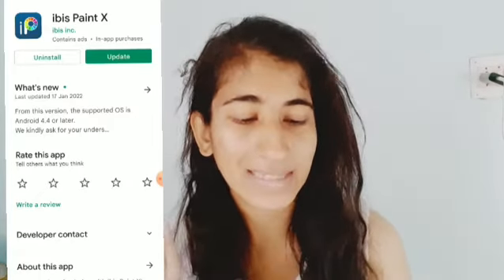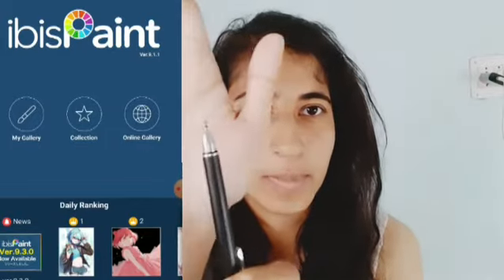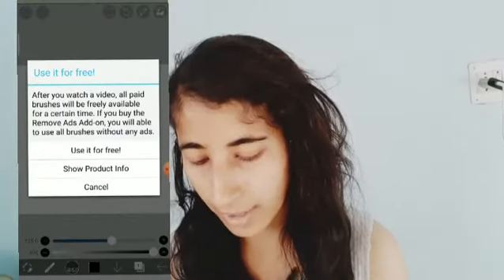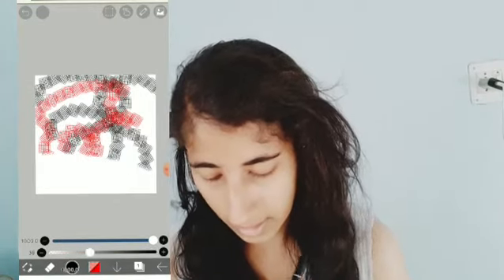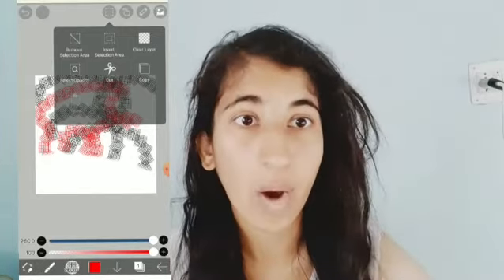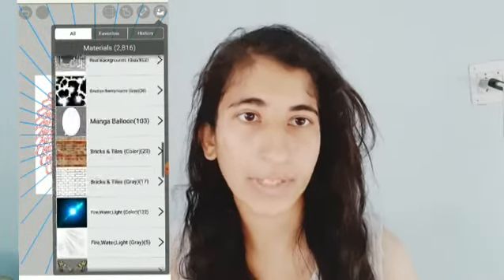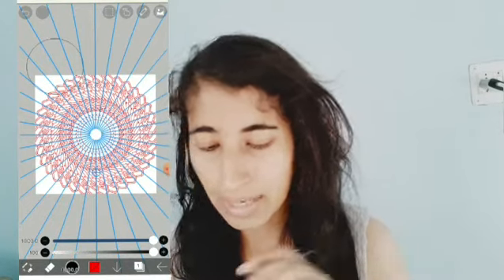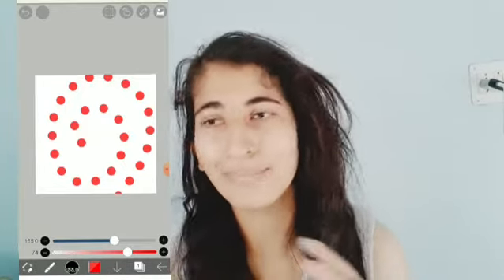IPIS PAINT X APPLICATION REVIEW, IS IT WORTH IT FOR MAKING POD DESIGN/ART?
Hey guys, welcome to my channel, I am going to post how to do designing and editing using software and apps, Ipis paint review, to make designs/art, is this ipis paint good for drawing and designs